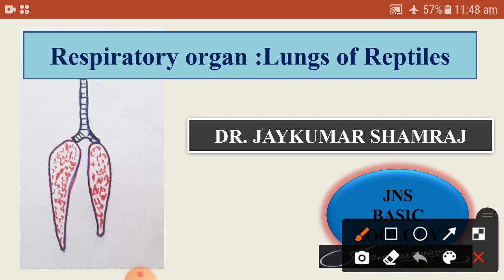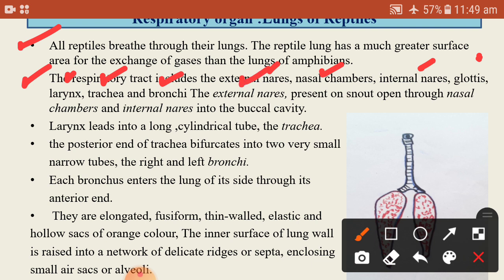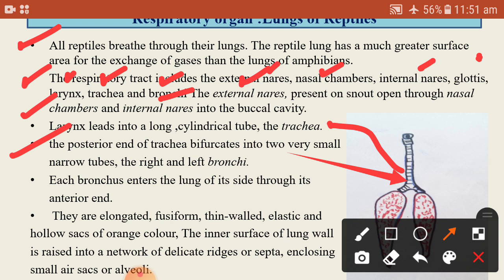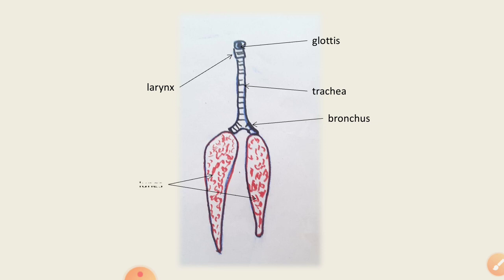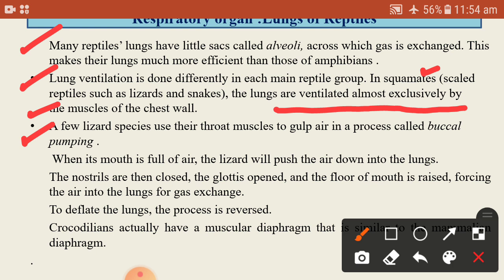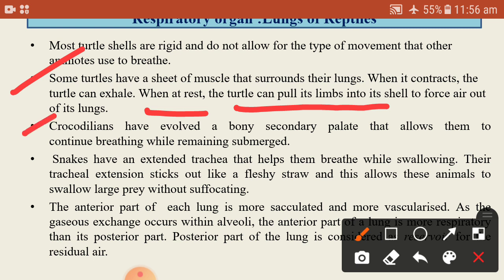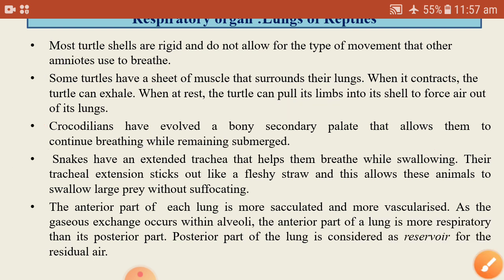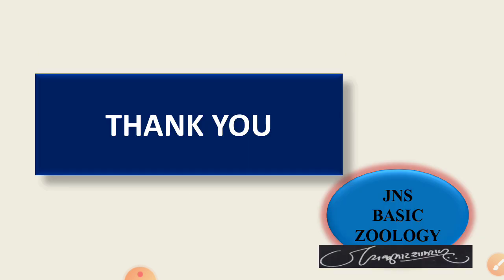Reptiles : Respiratory organ| Lungs of Reptiles| Respiration in Reptiles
This video is made to understand the details about respiration which is taking place in class Reptiles
for more relevant videos please visit youtube channel jnsbasiczoology or search by jaykumarshamraj